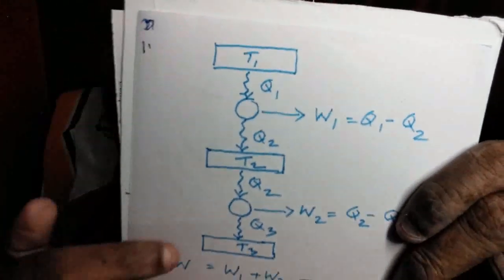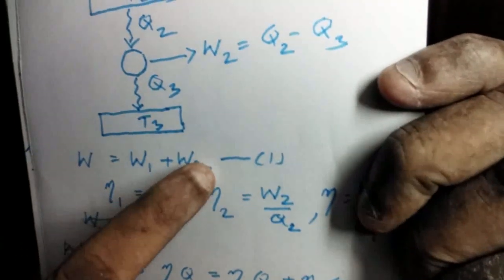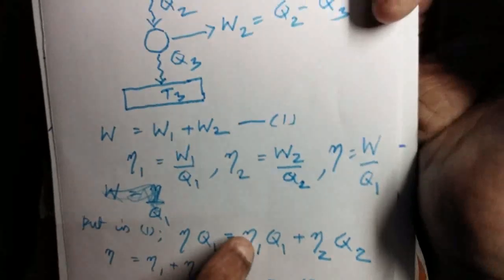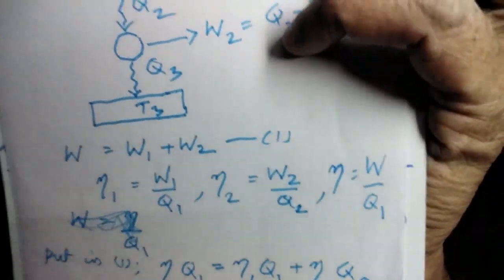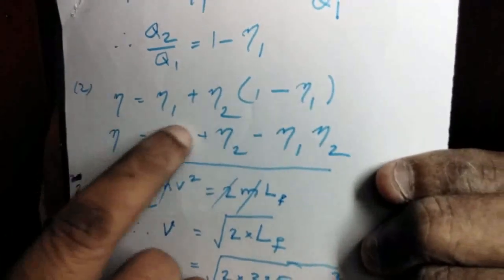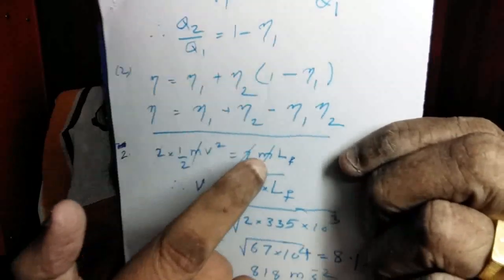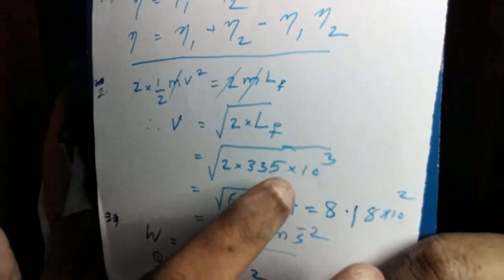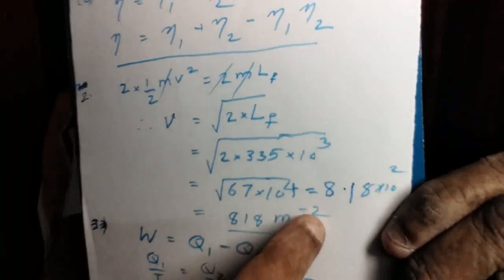(323).Class 11 Physics.Q-Master.18.Ennemcien Physics guru.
Thermodynamics.+1 Physics.(English).